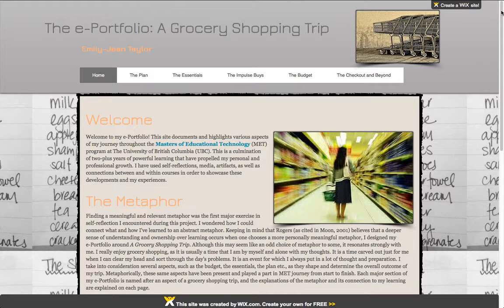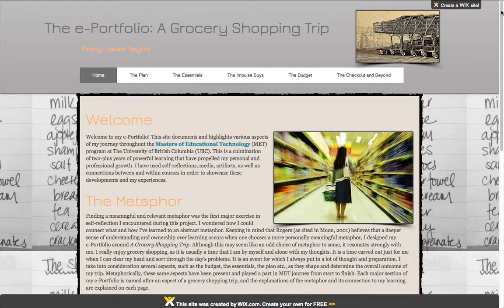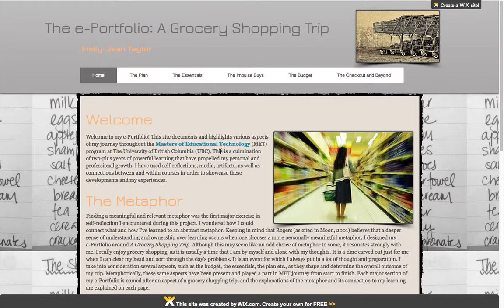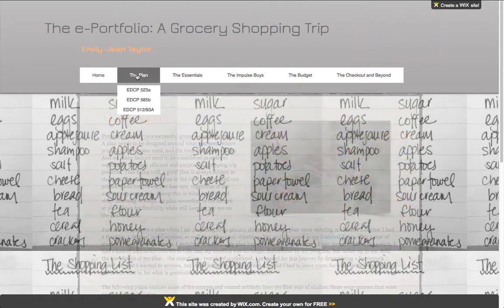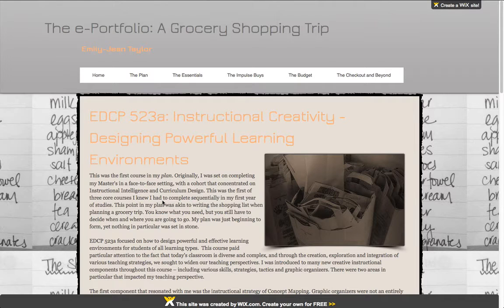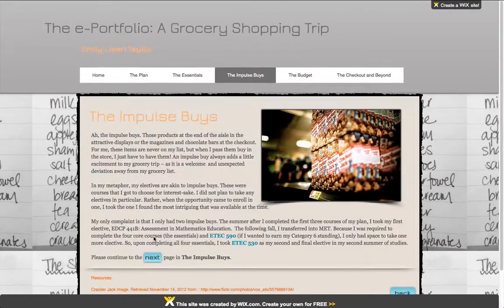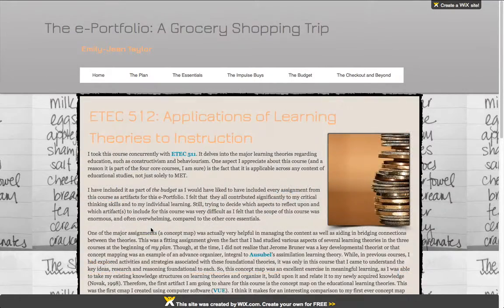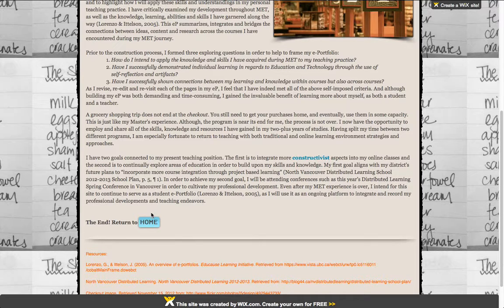GT 2 Broadband